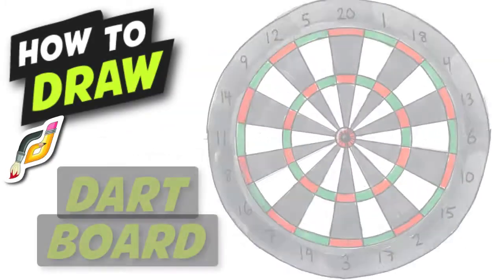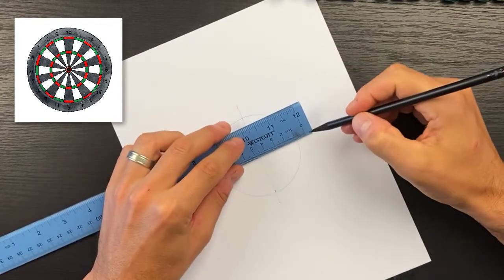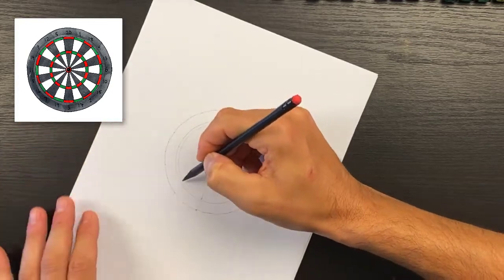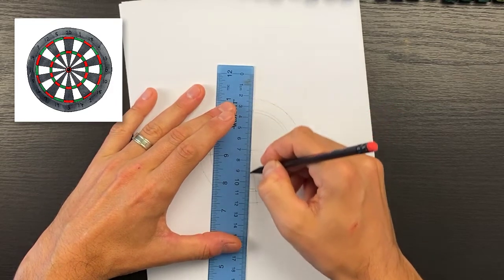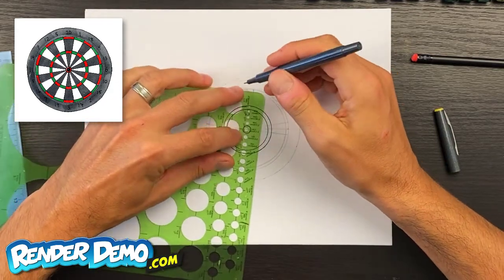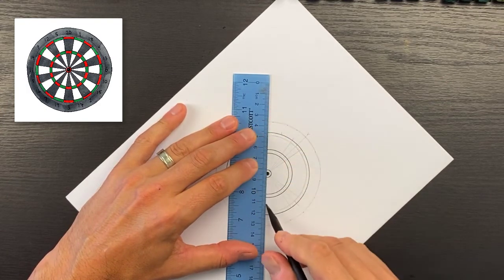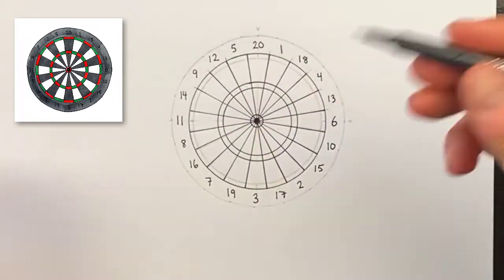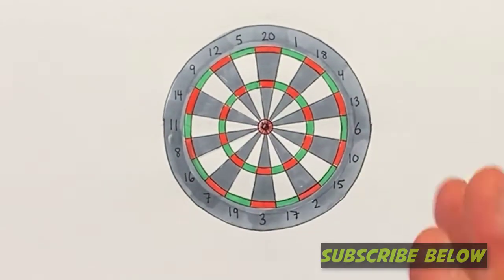How to Draw DART BOARD - Fun Easy Simple Beginner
This tutorial along with many more are available in our "How to Draw STUFF" sketchbook.

If your interested in learning some basic drawing techniques... check out this sketchbook...